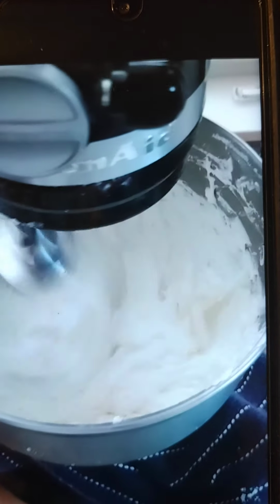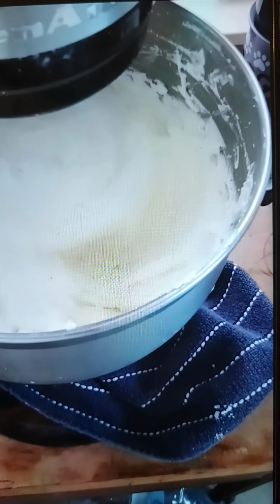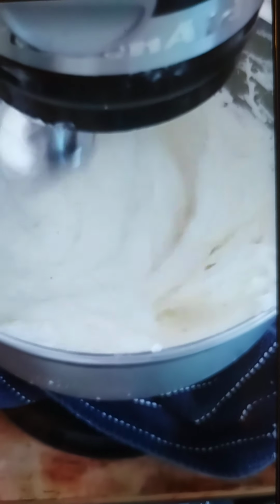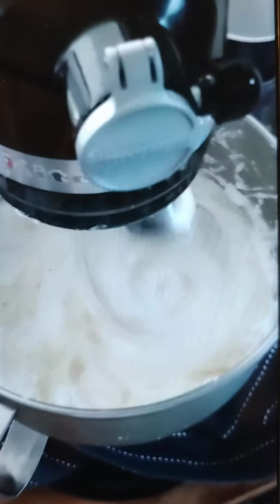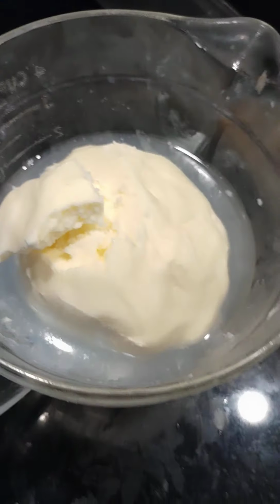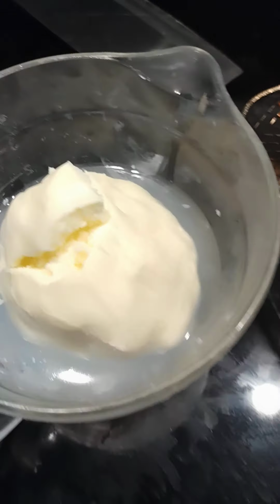swarm camera butter making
made my first batch of butter today.
I started it yesterday but I couldn't get it to go to butter it just stayed runny whipped cream so I put it back in the refrigerator for today.
Today I turned the blender on med high and went and changed some locks while it ran with the whisk.